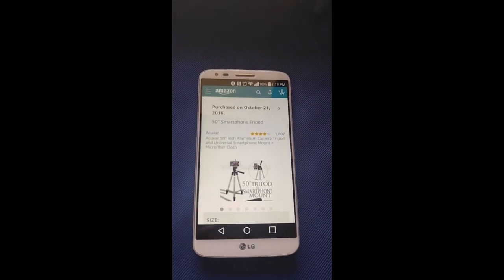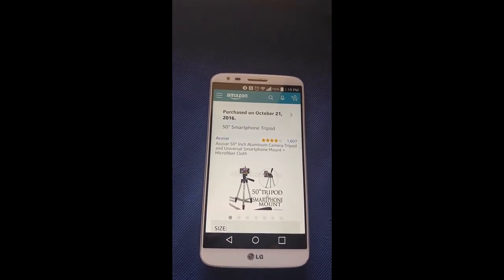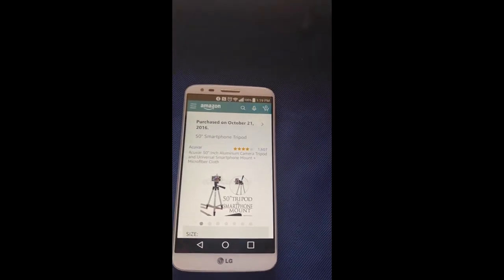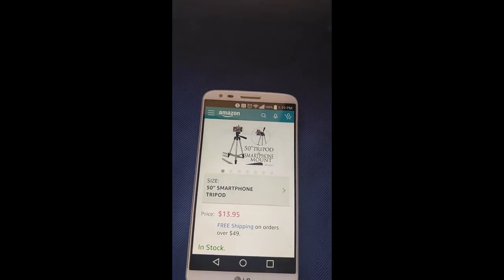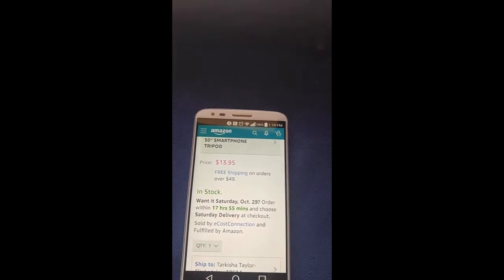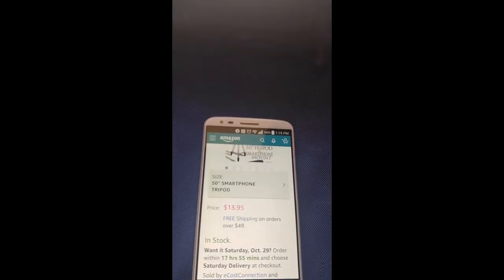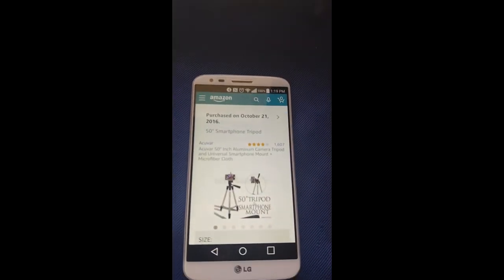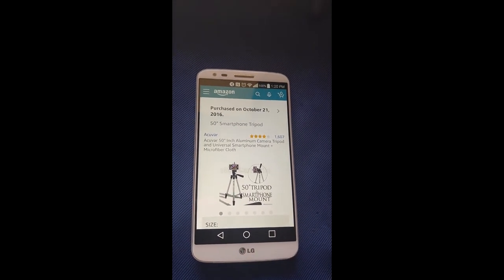$14 Tripod (Acuvar Tripod)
My review on $14 Acuvar Tripod.